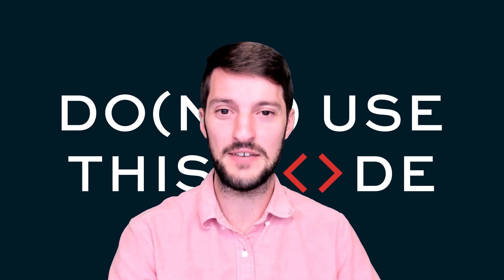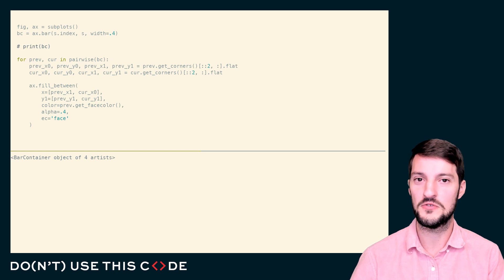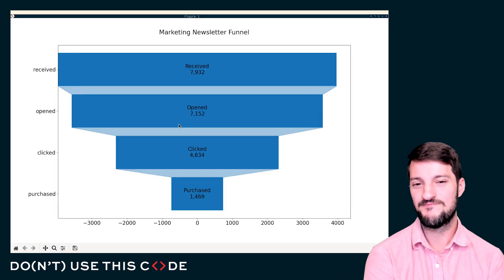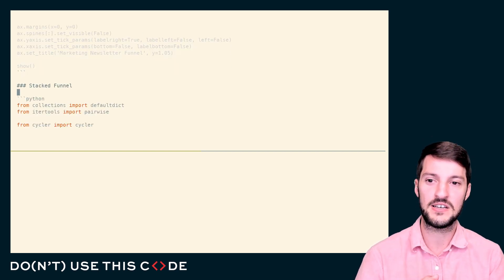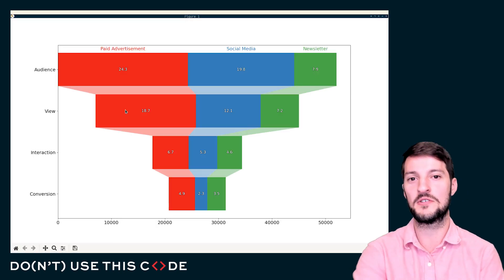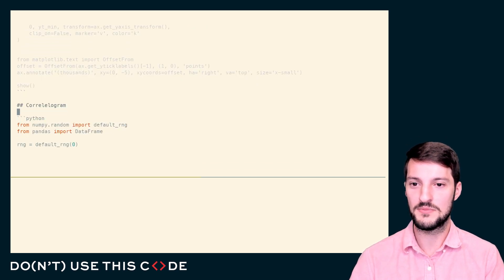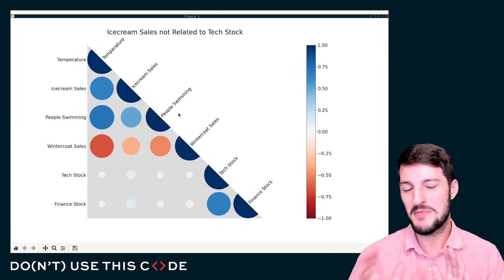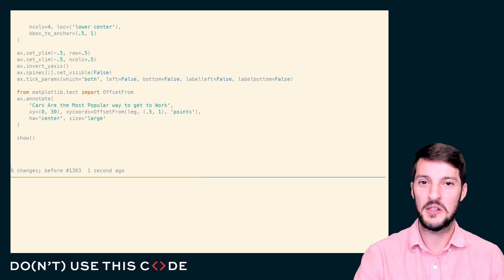My Matplotlib can Beat Up your Matplotlib! - Full Recording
This is the full recording of the "My Matplotlib can Beat Up your Matplotlib" seminar presented by Cameron Riddell on March 30, 2023.

"I can make most of my static visualizations with high-level interfaces like seaborn, plotnine, matplotlib.pyplot, why would I need to ever learn more?"

These are some famous last words before hitting a hard wall in the creation of your data visualizations. While not as common as a bar chart or a line chart, modern data visualizations have introduced charts like the “funnel”, “tree diagram”, “sunburst”, “waffle”, “parallel coordinates/categories”, and many more. While most of these chart types exist in their own respective convenient packages, they don’t have a uniform API and often make opinionated changes to your underlying Figure or Axes causing you to dig through source code anyways to make the adjustments you want. Thankfully, we don’t need to be fully reliant on these packages if we expand our understanding of their shared Matplotlib foundation.

Join our resident Matplotlib expert Cameron Riddell for a deeper understanding of our data visualization tools to not only break through barriers we encounter in our work, but also reduce our reliance on someone else’s code and opinions on what our viz should look like.